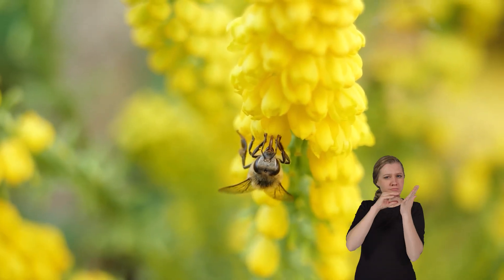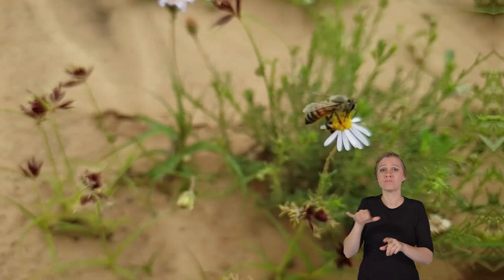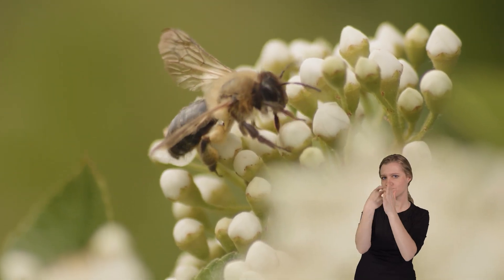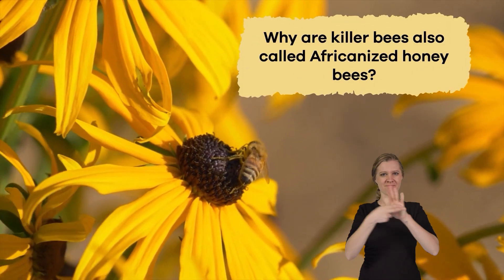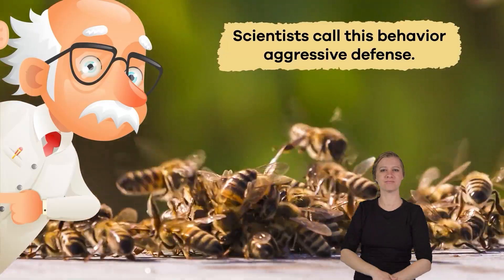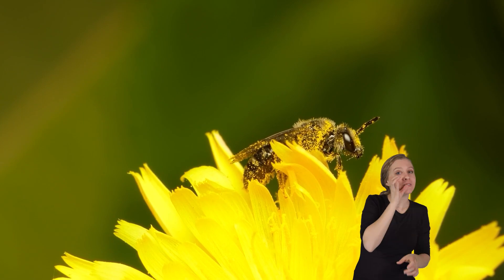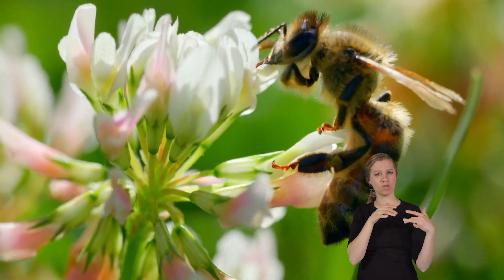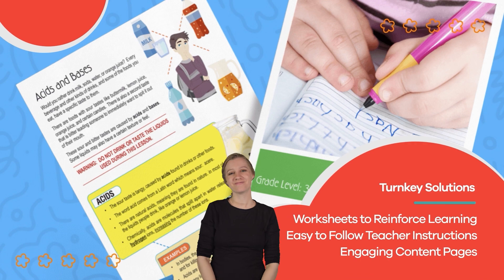ASL Killer Bees for Kids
Do you know why killer bees are called killer bees? This video will enlighten your kids about the diet, behaviors, and habitat of the Africanized honey bee. That's right! Killer bees are also known as Africanized honey bees. This is because the ancestors from which they get their aggression are from Africa. (African honey bees are an especially hostile species.)

Africanized honey bees, though, actually have a mix of both African and European bee genes. They are known for their adaptability to hot climates and their ability to thrive in different environments. Those traits make them attractive to scientists who want to study how animals adapt to new homes.

Scientists gave these insects the nickname "killer" bees because of their aggressive behavior when it comes to defending their nests. And because killer bees have killed some humans! They are famous for being fast fliers and quick to protect their nests. When threatened, they form a swarm and chase away the intruders. Scientists call this behavior aggressive defense. It's like having a neighborhood watch that's always on high alert! When they swarm, their buzzing can be quite loud, which is their way of warning others to stay away.

We hope you and your student(s) enjoyed learning about these interesting insects! If you want to learn even more, head over to our website and download one of our many lesson plans about animals, full of activities, worksheets, and more!

What you will learn in Killer Bees for Kids:
0:00 Introduction
0:20 What is a killer bee?
1:17 Roles of killer bees
2:03 What do killer bees eat?
3:08 Other interesting facts
4:50 Why are they important to the environment?
5:41 Are killer bees endangered?
6:17 Review of the facts